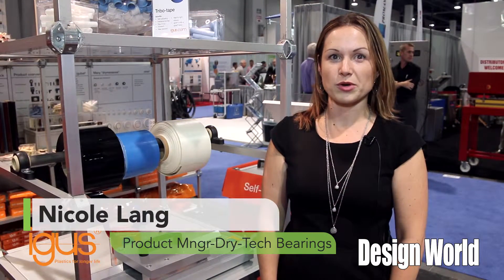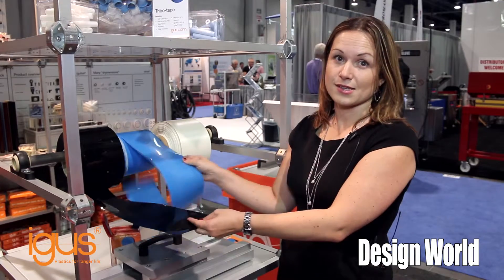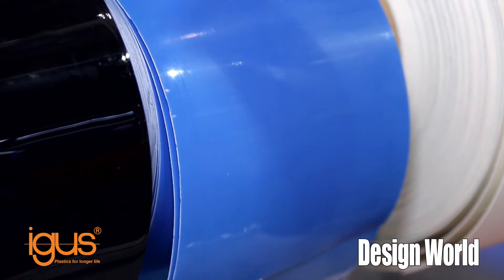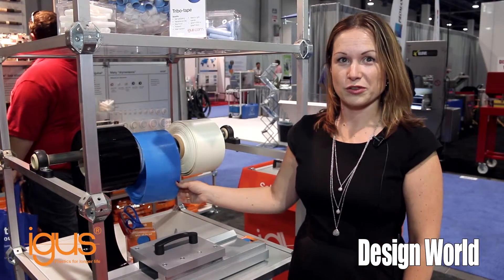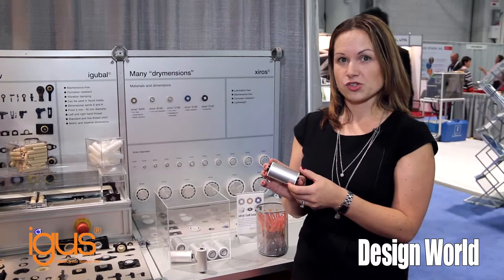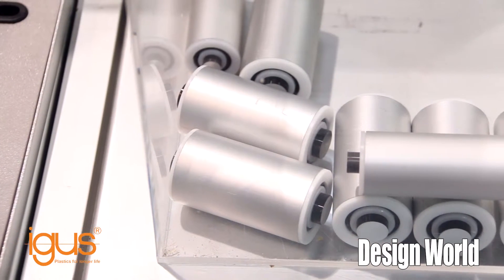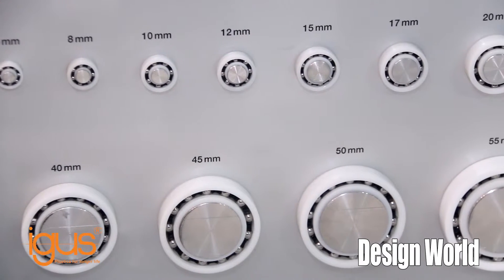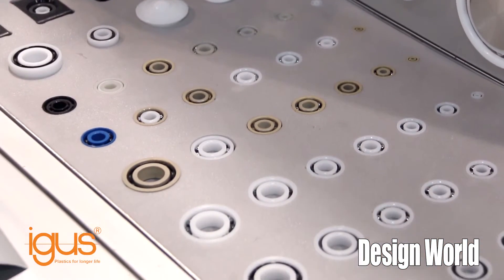PACK EXPO Intro to igus® Tribo-Tape and xiros® Bearings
Nicole Lang, iglide® Product Manager at igus®, introduces the new tribo-tape at PACK EXPO. Nicole explains each of the material options and talks through a few use cases for the new tape. igus® tribo-tape liner can be used to line a variety of tribologically-stressed surfaces and shapes, for numerous applications.